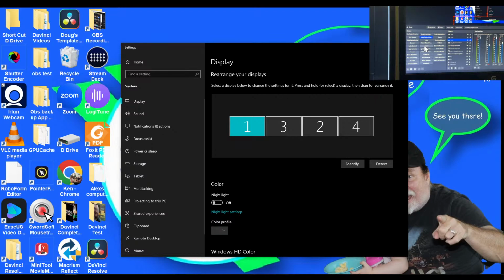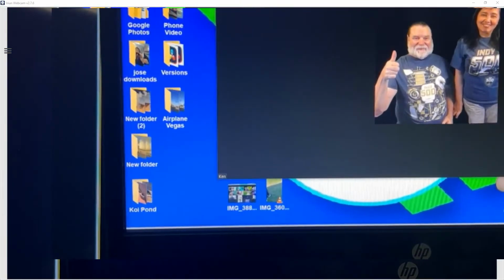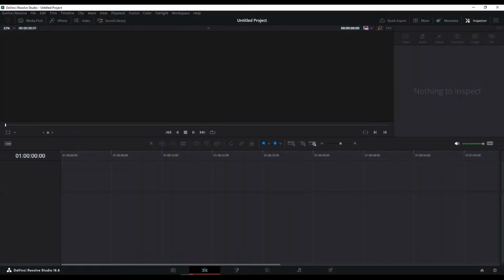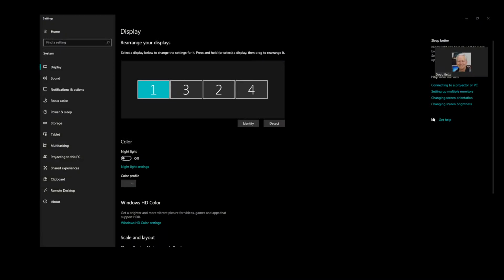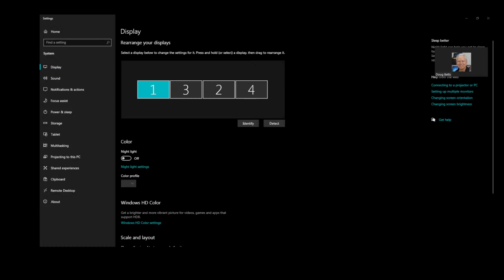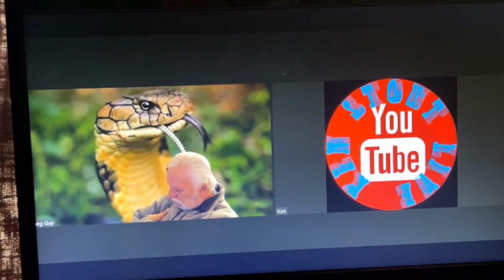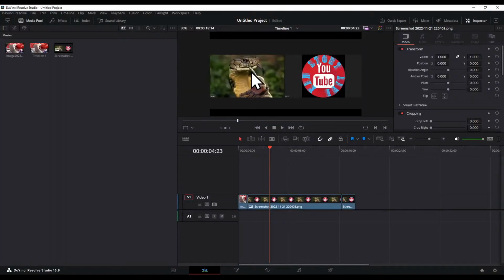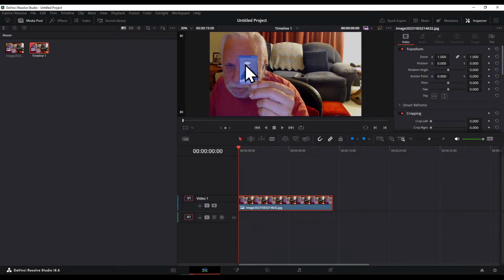Daily Davinci Debacle 10/12/2023 Testing some settings out again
I did some follow up work on yesterdays stream there is good and bad I will try to explain
To join Zoom send email to :